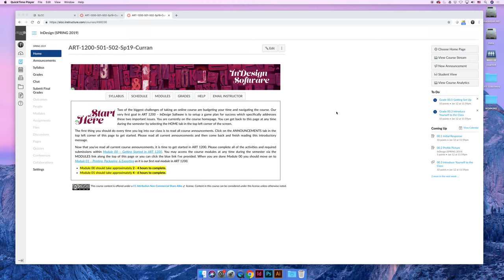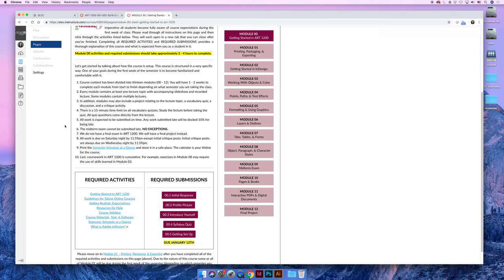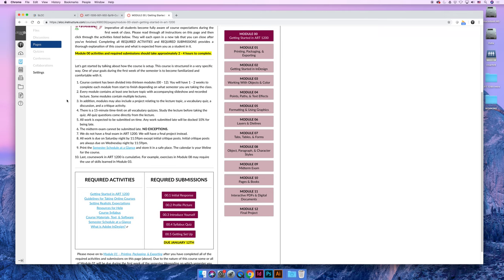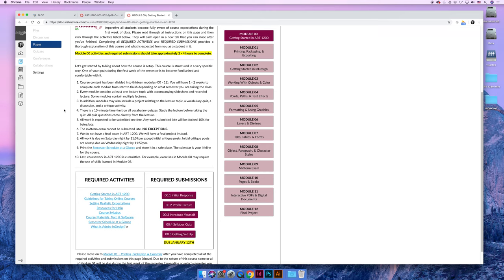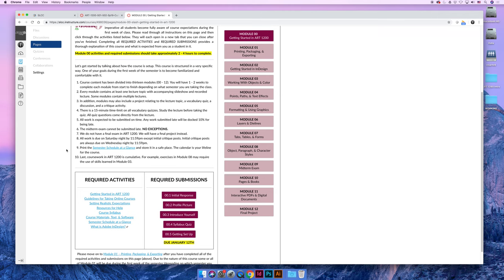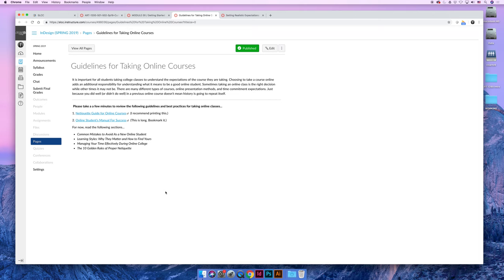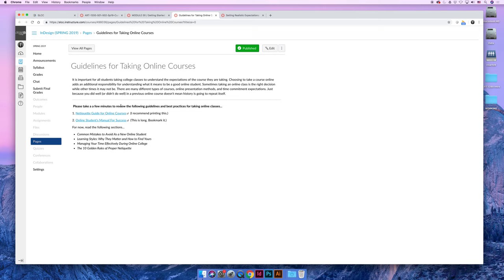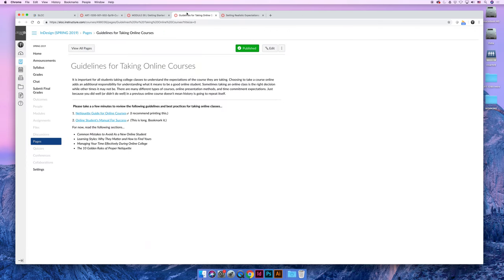Getting Started in ART 1200 / SPRING 2019 (VIDEO 06)